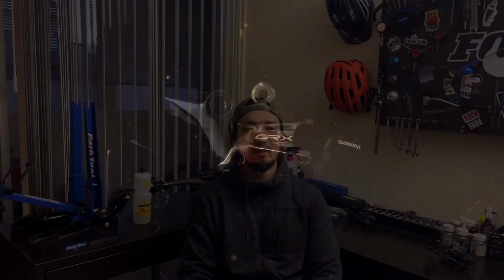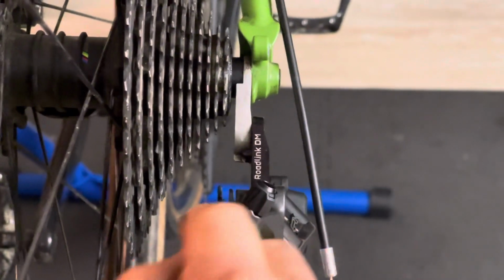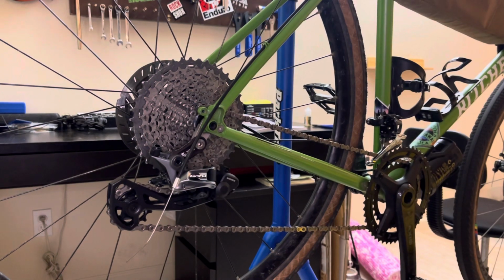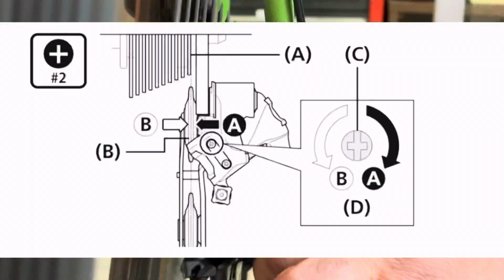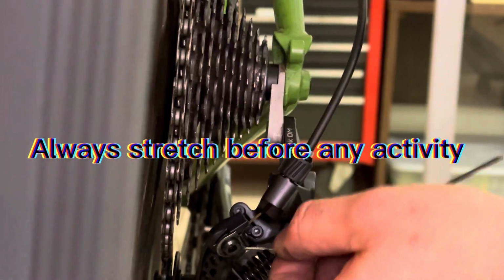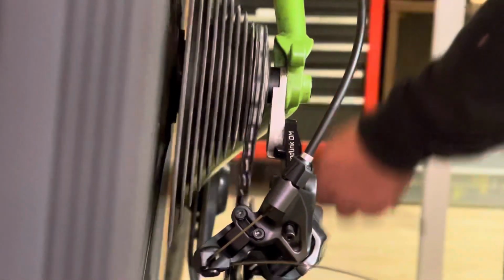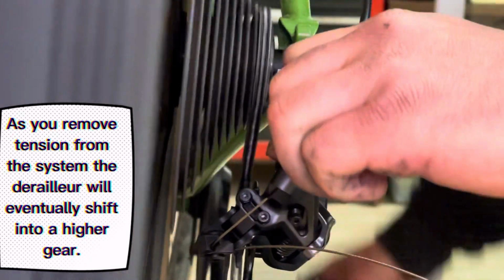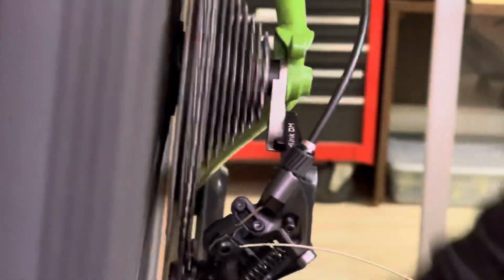Easiest shimano derailleur install how to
I will add a detailed write up in the description tomorrow! But for now plz pause the video when needed as I’m explaining a lot in very little time!